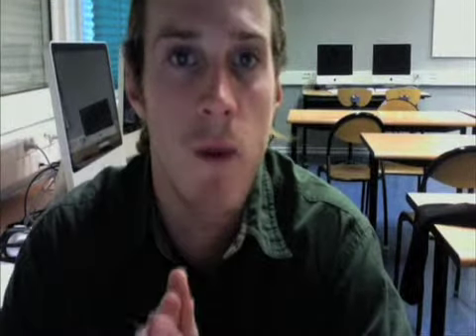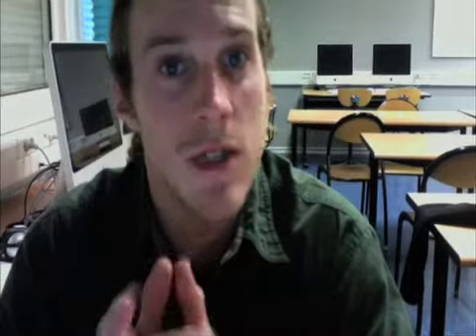ESL Day 3 Review